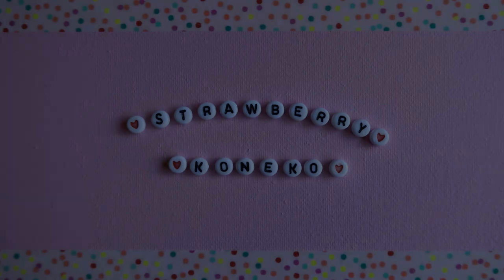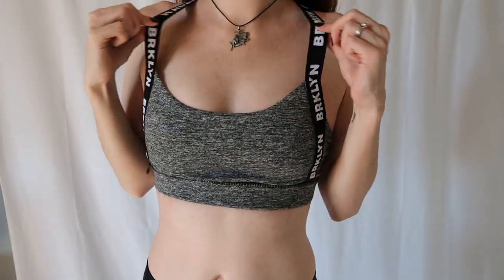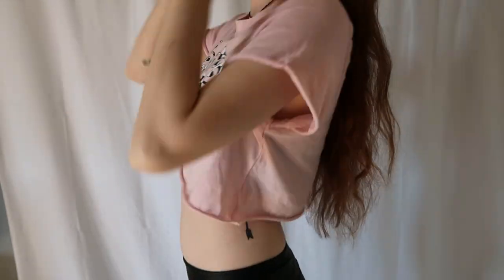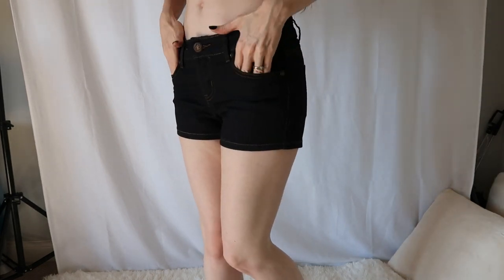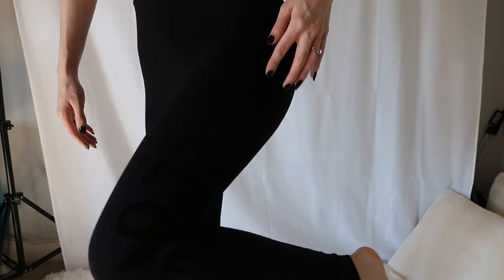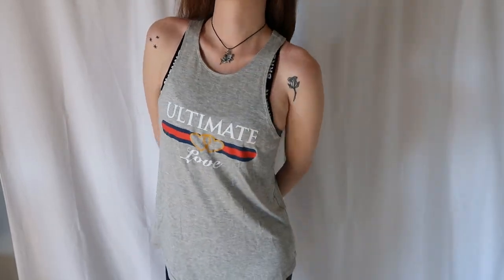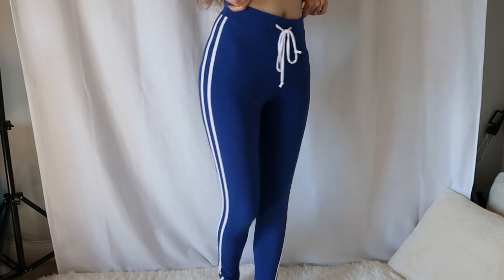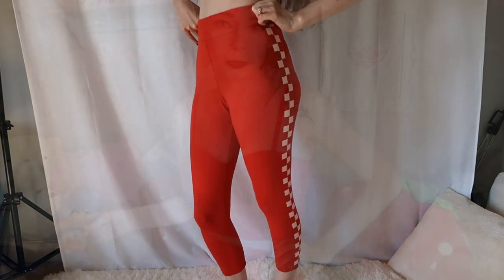Urban Planet Haul + Try on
A couple trips to Urban Planet and some cute items! What style do you like?